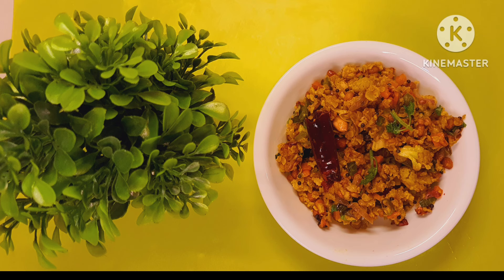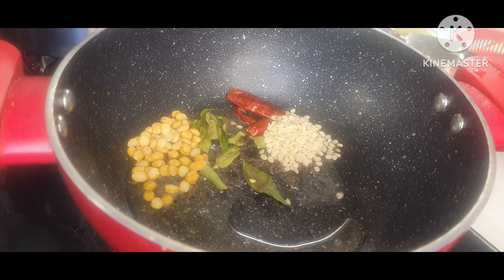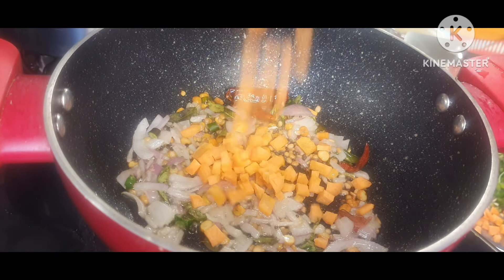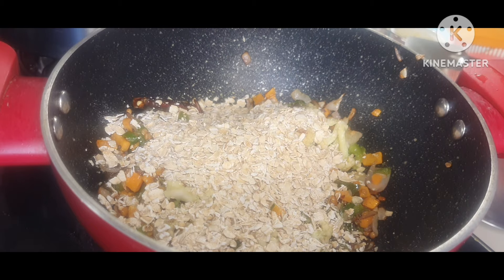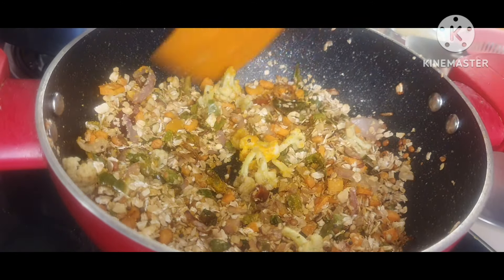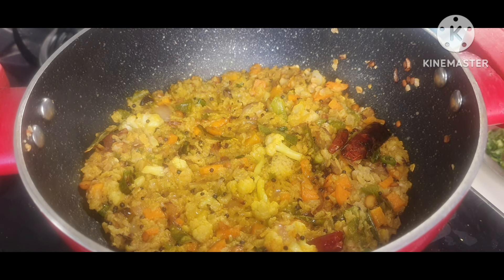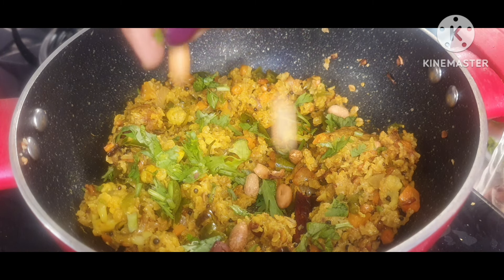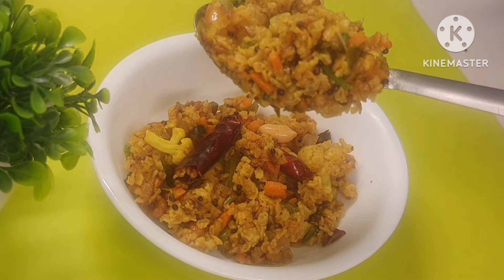Oats Upma|Healthy Breakfast|Easy n quick Breakfast recipe of Oats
Oats contain fiber. Eating a diet high in fiber, such as 3.6 grams of oats daily, reduces the risk for heart disease. High cholesterol. Eating oats, oat bran, and other soluble fibers can somewhat reduce total and low-density lipoprotein (LDL or "bad") cholesterol when consumed as part of a diet low in saturated fat.
Studies show that oats and oatmeal have many health benefits. These include weight loss, lower blood sugar levels, and a reduced risk of heart disease. Oats are among the healthiest grains on earth. They're a gluten-free whole grain and a great source of important vitamins, minerals, fiber, and antioxidants.
So include oats in your diet and stay healthy .